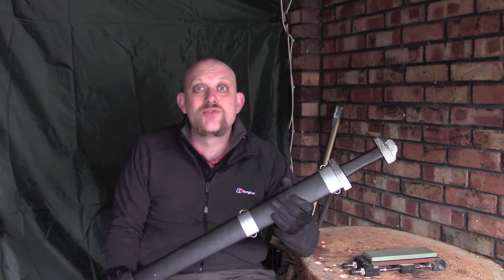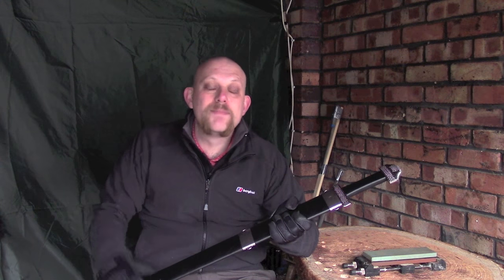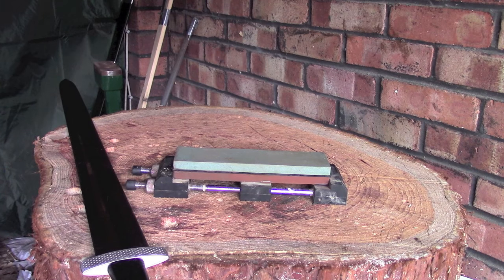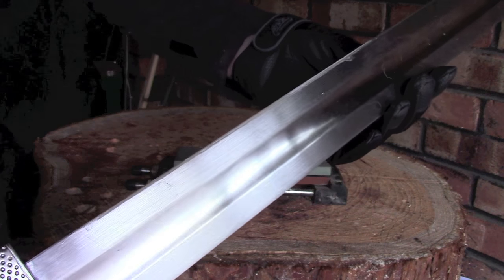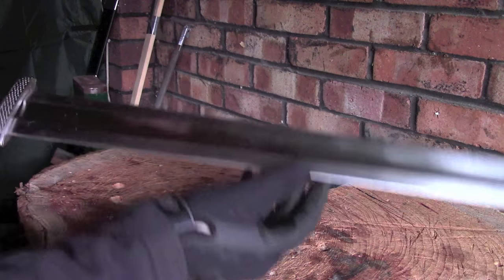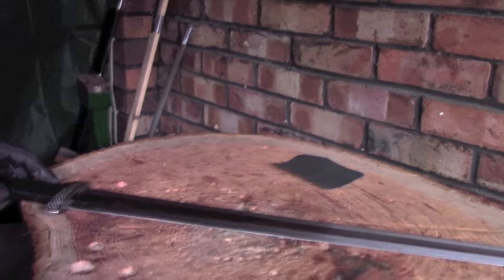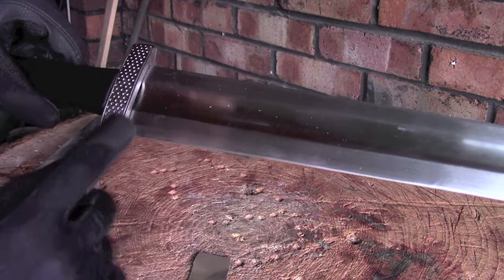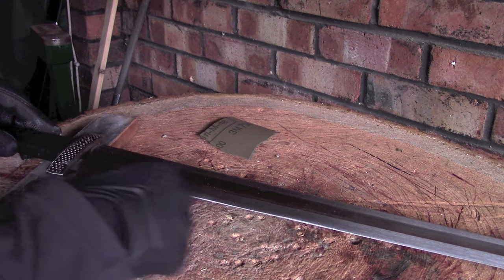Sharpening a Sword by Hand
Here I take my brand new Hanwei Tinker Viking sword which wasnt as sharp as I would have liked and make my first attempt at sharpening a sword on my bench stones.
I will be honest there were a few moments where I wondered if I was going to ruin it but all in all it turned out ok.